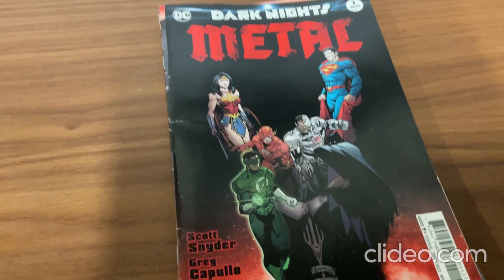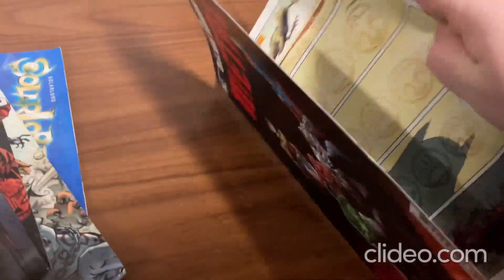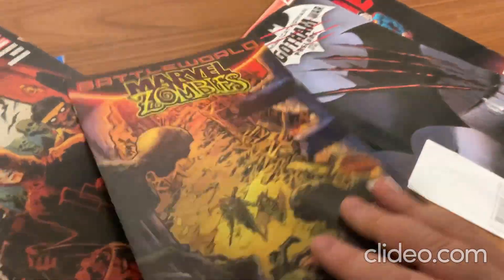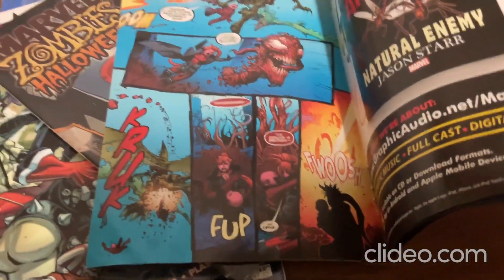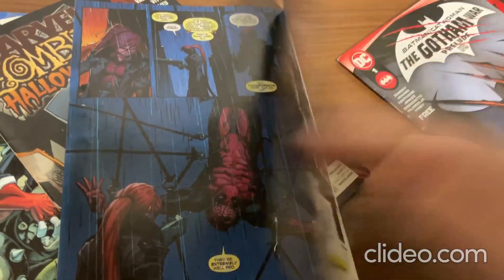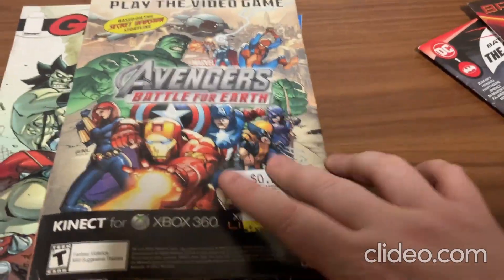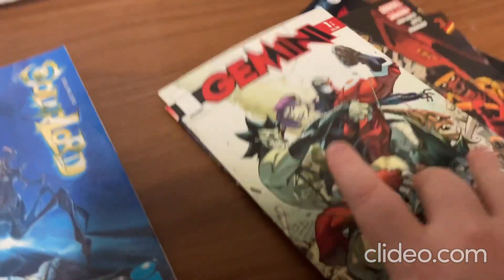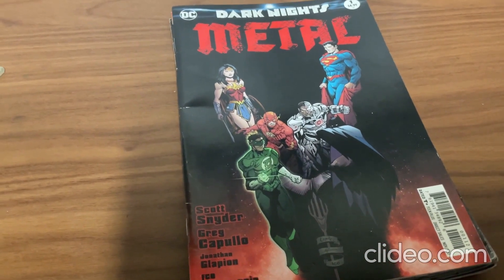My really cool NEW comic books!